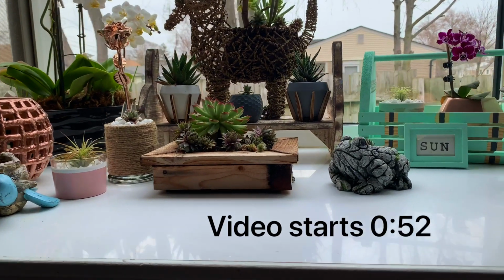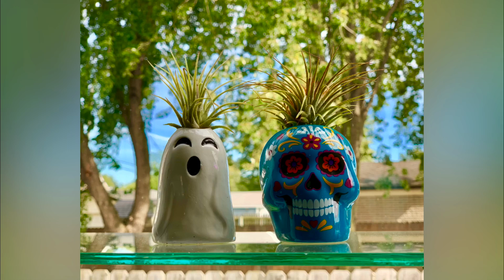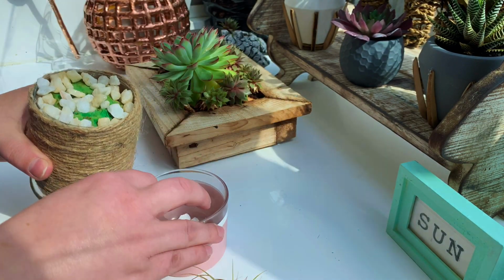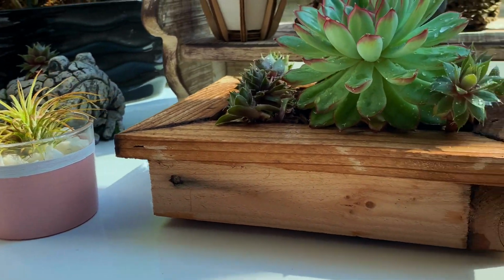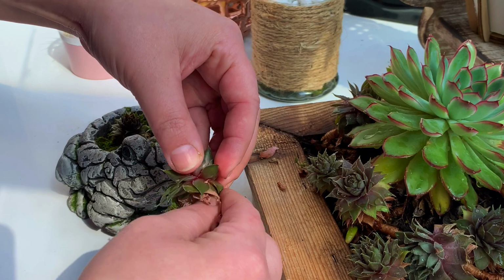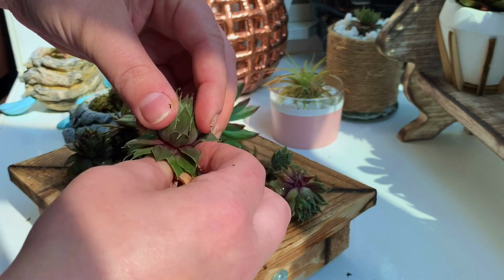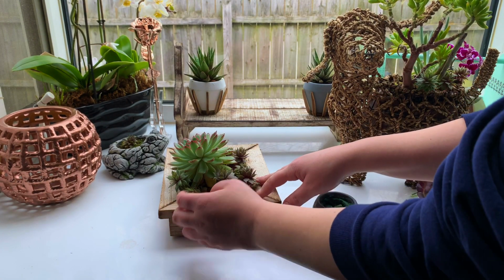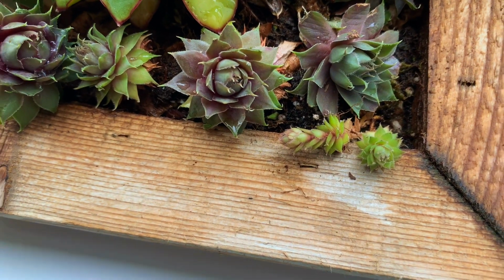HOW TO TRANSPLANT LIVE SUCCULENTS | MOE does DIYs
Maureen